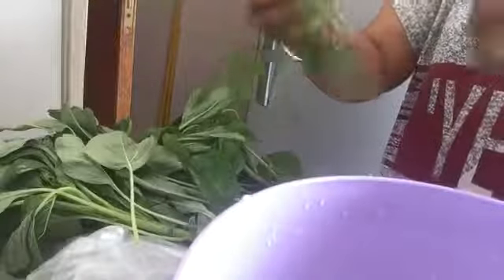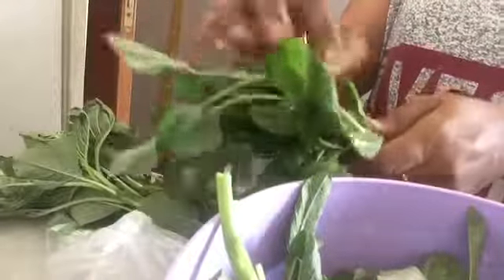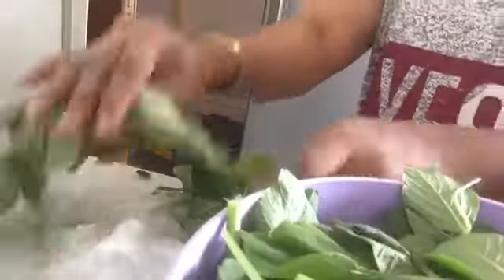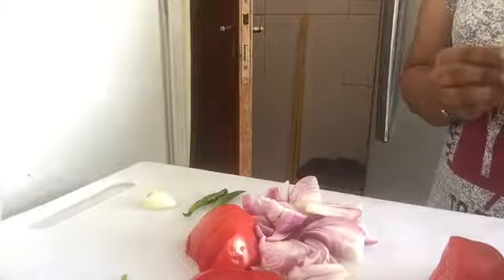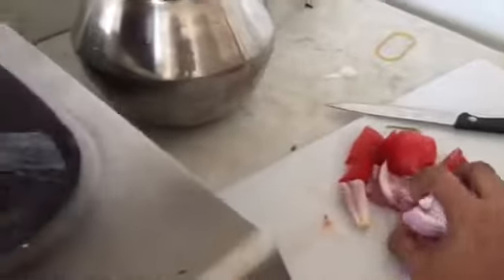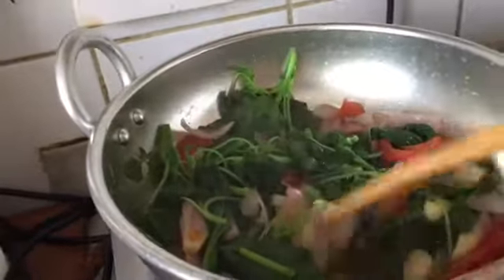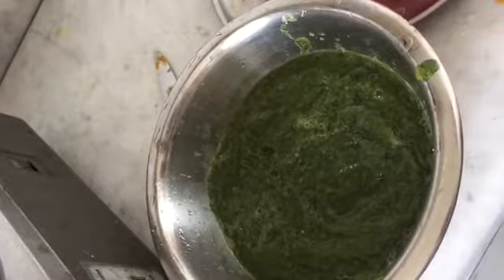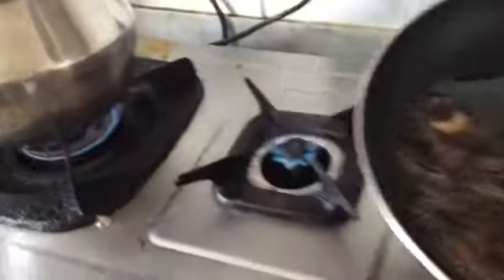Pacha pasel by keera epdi kadaiyarathu my style keerai kadaisal